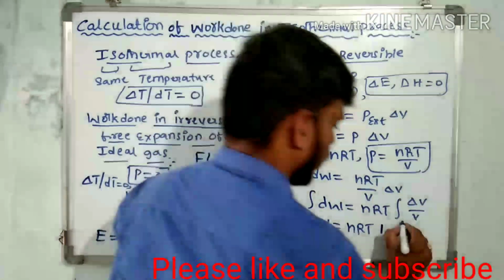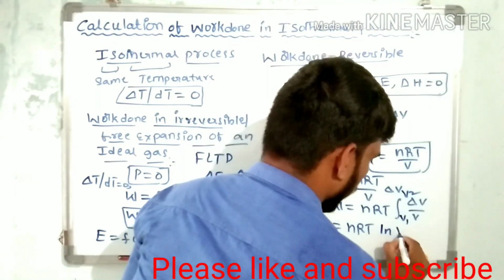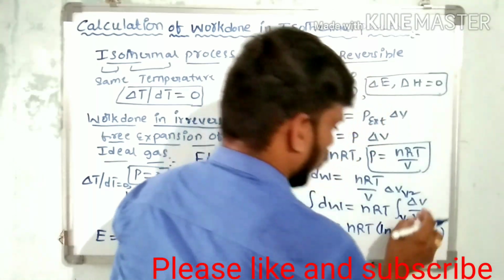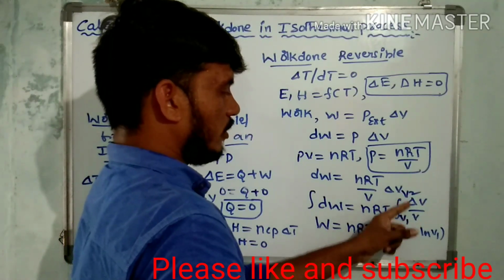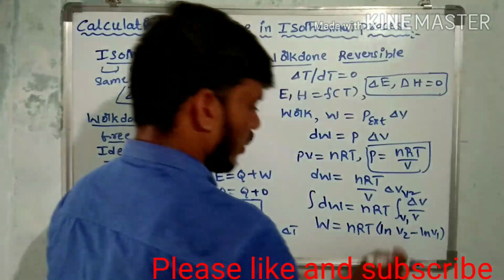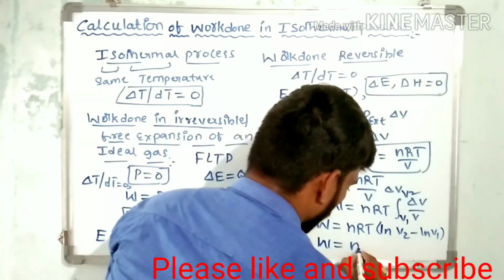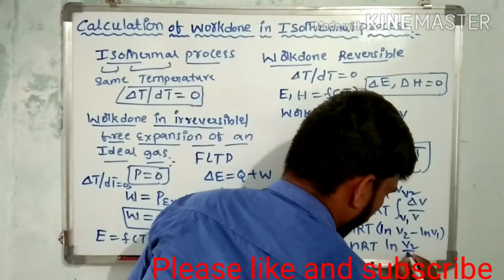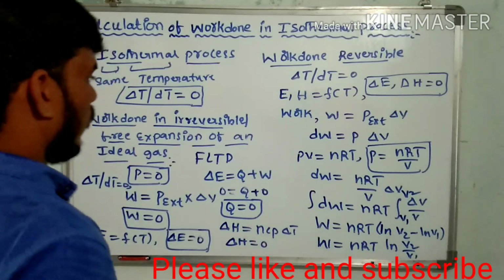Thermodynamics|| Work done in isothermal process||Aucet Chemistry Classes